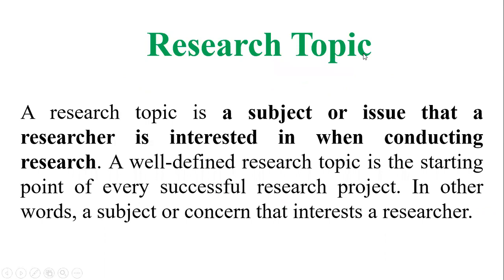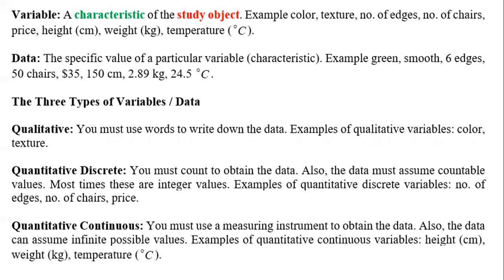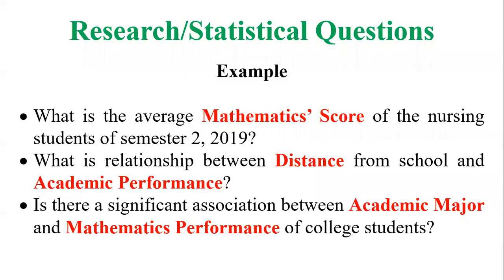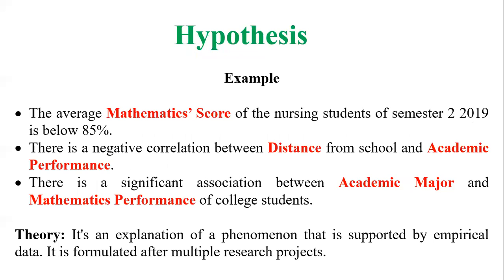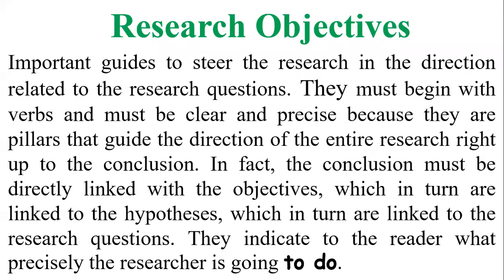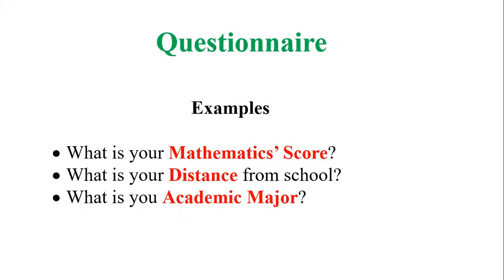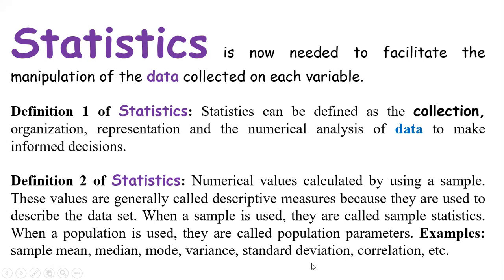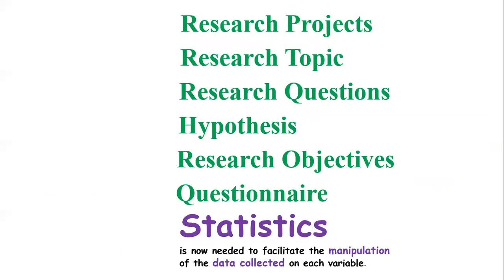Statistics Presentation 4